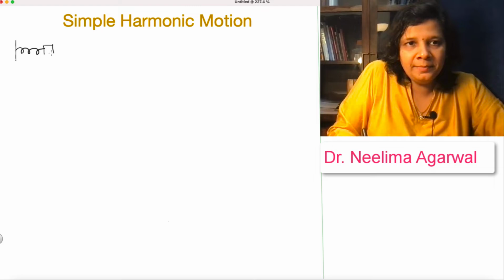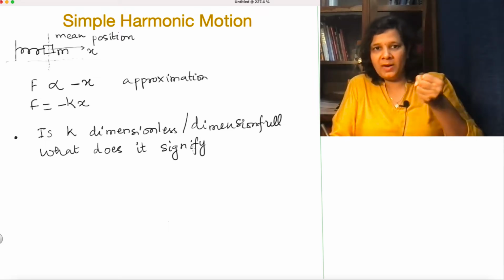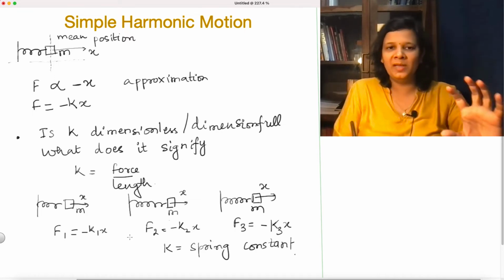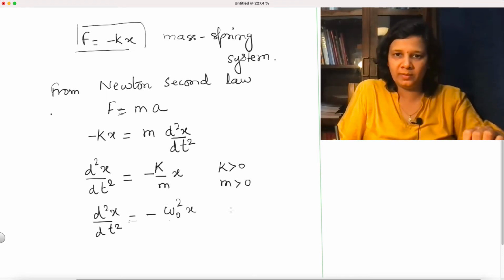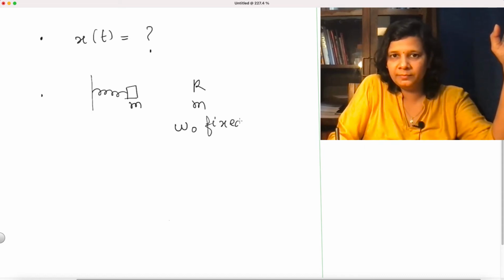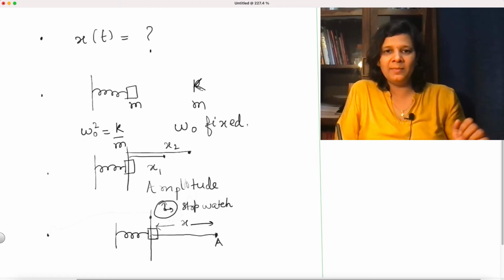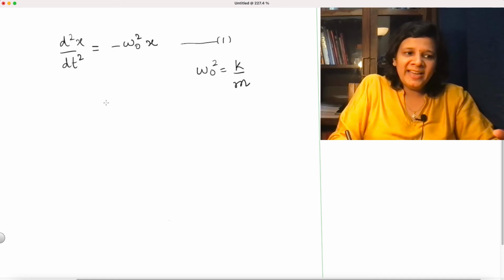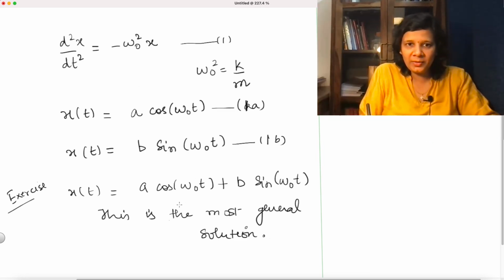Introduction to Simple Harmonic Motion| L1 | JEE, NEET | Cloud Academy | Dr. Neelima Agarwal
In this lecture we learn to write the equation of Simple Harmonic Motion starting from the Hook's law. We give an understanding of the spring-constant, finally we  find the solution that describes the motion.